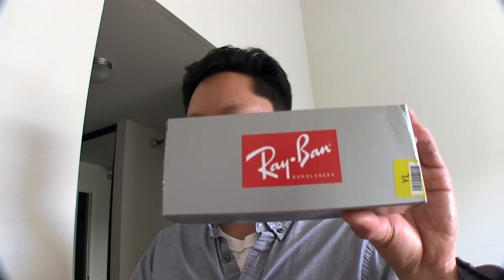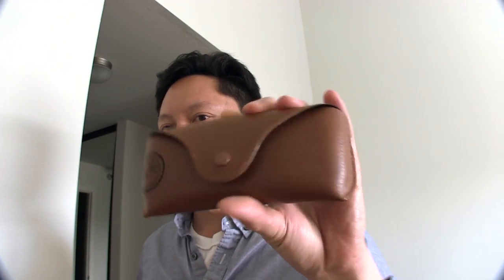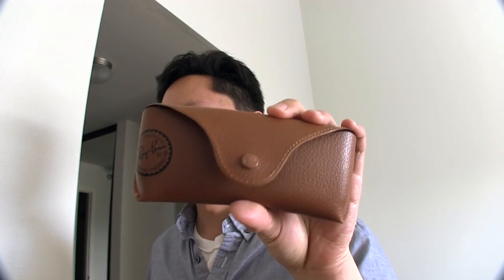You decide - Ray-Ban Outdoorsman 2 vs. Aviator Sunglasses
You decide - Ray-Ban Outdoorsman II or Ray-Ban Aviator Sunglasses. Please leave your feedback as to which one looks better.

Pricing and availability: Aviators
Outdoorsman II

See more of my fashion videos in my Fashion playlist If you read this description, be sure to let me know in a comment!